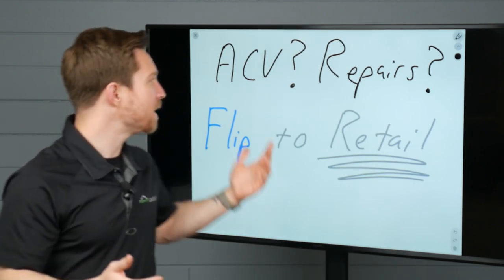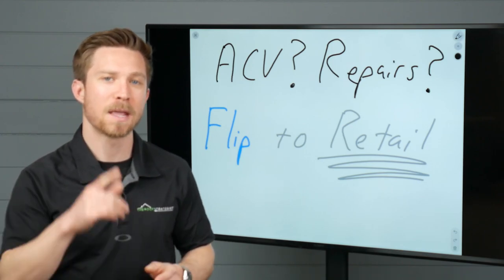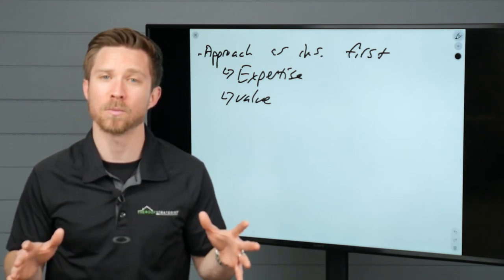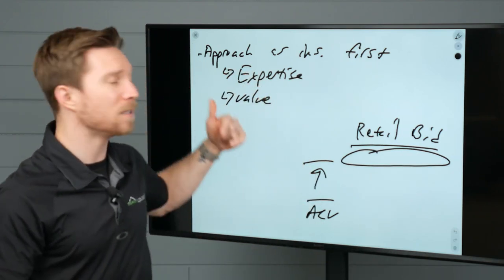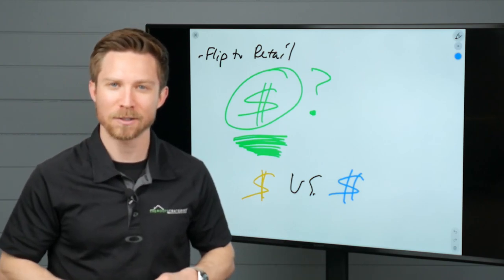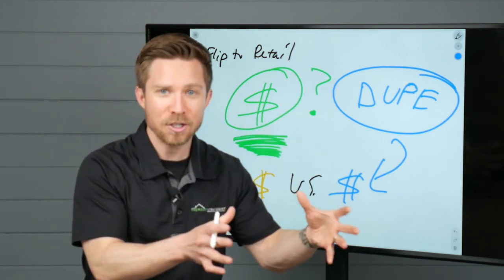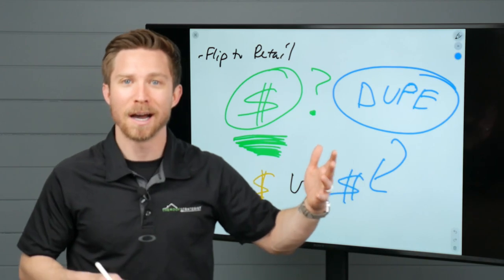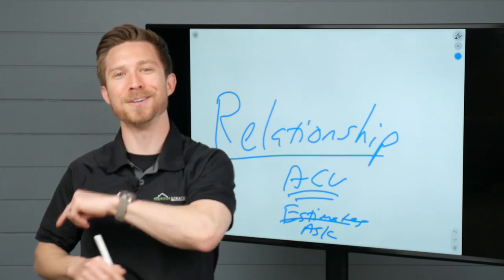Flipping Repairs or ACV Claims Into Retail Roof Replacements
How to flip small repairs into full replacements? Or Actual Cash Value (ACV) roof claims to retail replacements? Follow these steps.

100% 'NO BS' 30-Day Money Back Guarantee